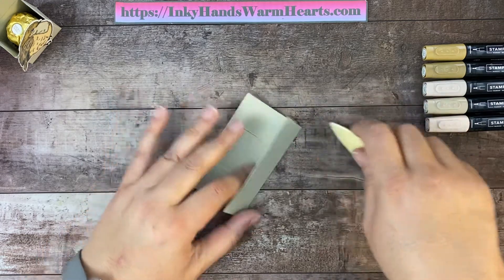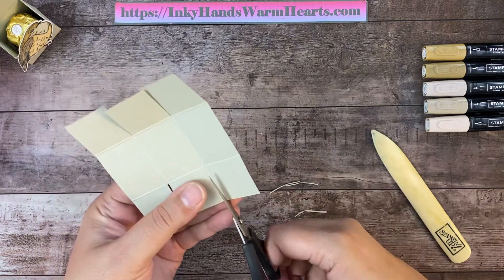🪺 How to Make my Little Bird Box - Perched in a Tree Bundle - Stampin’ Up! - Inky Hands Warm Hearts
In this video for How to make my  Birdie Thank You Card Tutorial, I will show you how to make this  Birdie Thank You Card  with the Perched in a Tree Bundle by Stampin’ Up!. Let me teach you how.